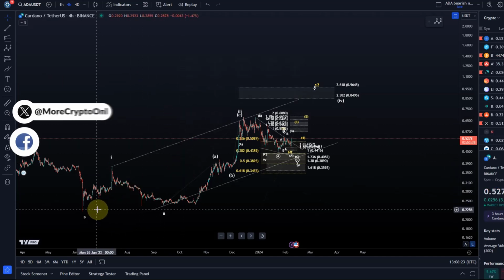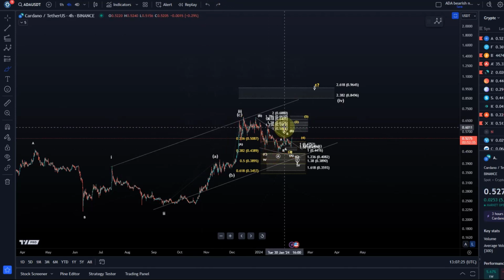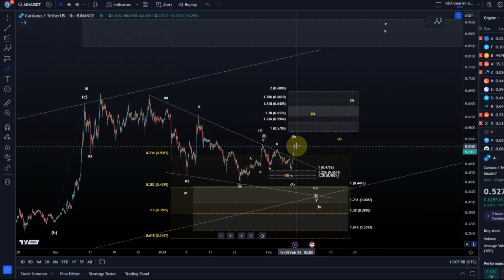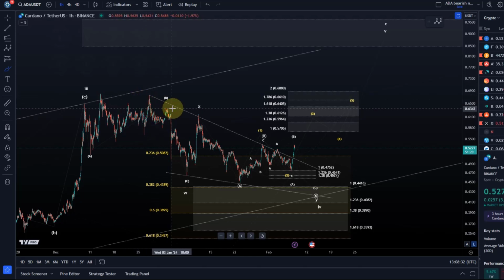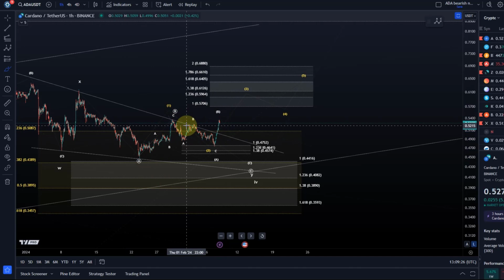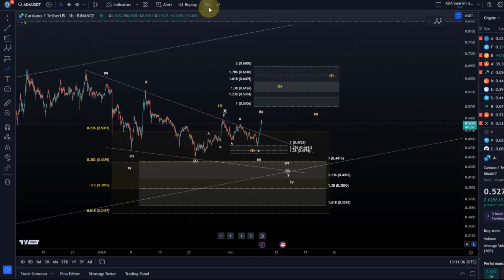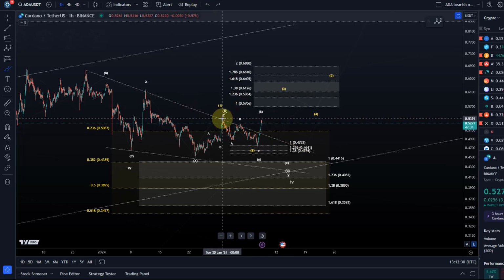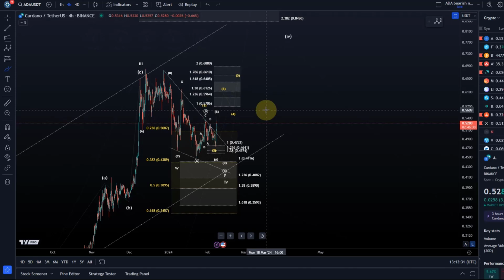Cardano ADA Price News Today - Elliott Wave Technical Analysis and Price Now! Price Prediction!